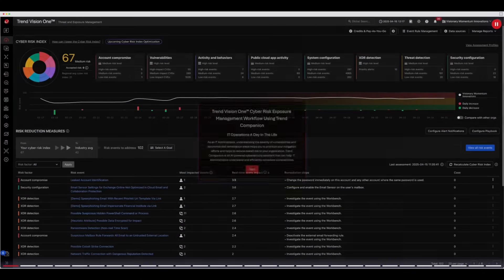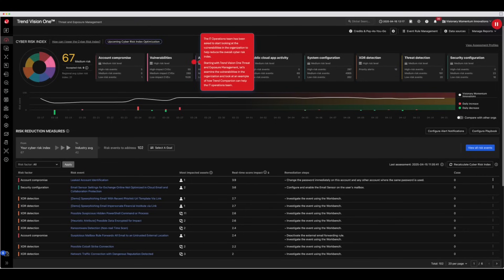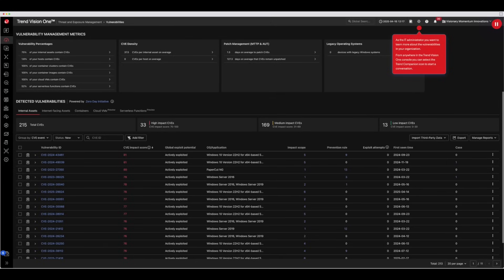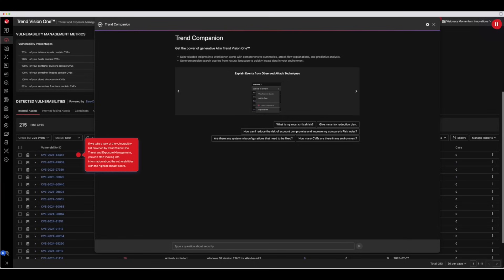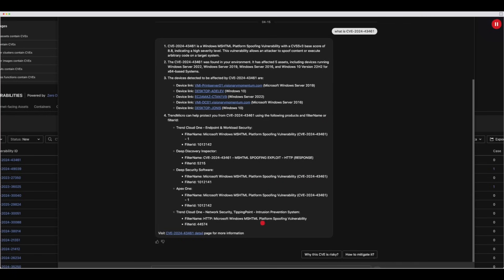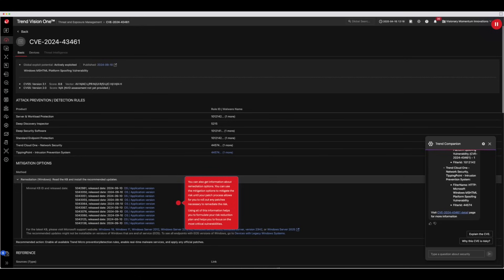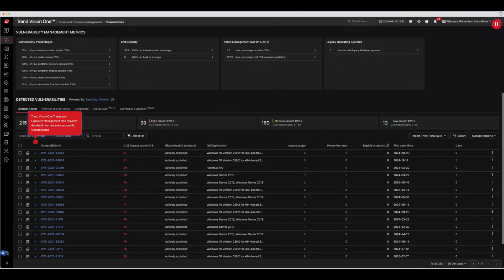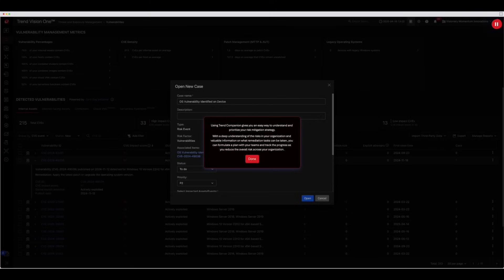Cyber Risk Exposure Management Workflow for Operations with Trend Companion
Follow along and see how Trend Companion streamlines cyber risk exposure management for operations teams. This workflow shows how IT operations can efficiently identify vulnerabilities, misconfigurations, and threat activity and prioritize remediation efforts through a unified cyber risk dashboard.

To find out more about our products and services visit us